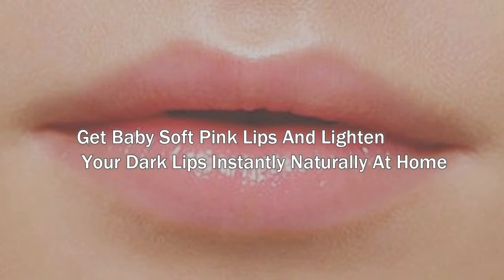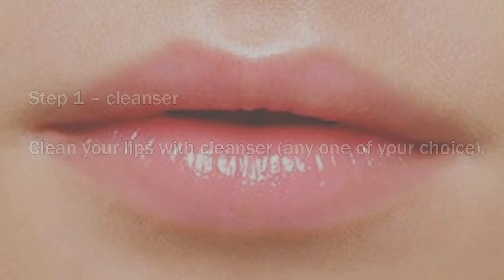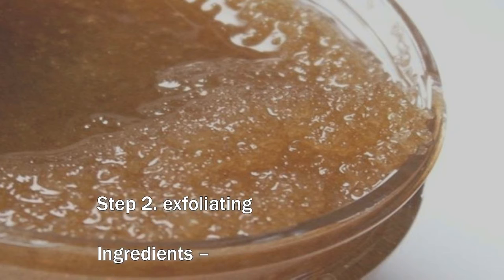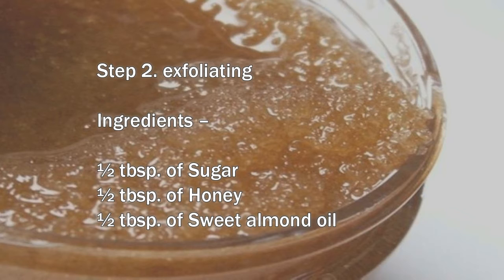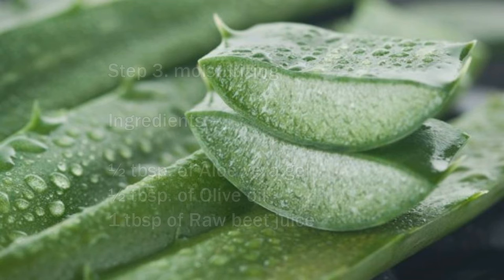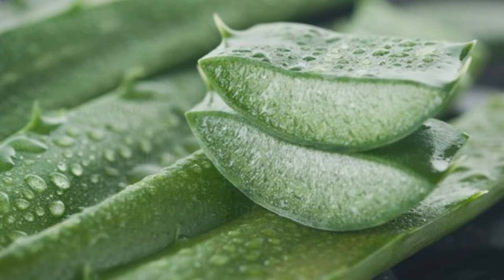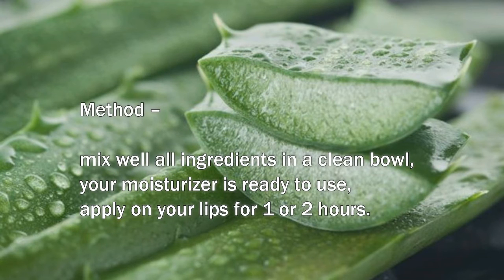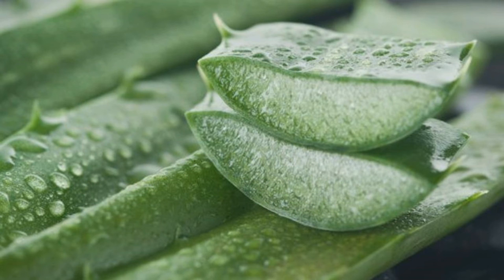Get Baby Soft Pink Lips And Lighten Your Dark Lips Instantly Naturally At Home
And also Are you guys tensed and worried about your dark lips?? Do you wish to have those soft and pink lips like others?? You dont have to worry at all These remedies will help you to lighten dark , dry lips to soft , pink baby lips that you have ever imagined ... If you follow these tips regularly this will give you amazing result it gives 100% result.. This is the best remedy that you can practice at your home and that too without any side effects!!
It even helps to get rid of chapped lips in winter.

Step 1 – cleanser

Clean your lips with cleanser (any one of your choice).

Step 2. exfoliating

Ingredients –

½ tbsp. of Sugar
½ tbsp. of Honey
½ tbsp. of Sweet almond oil
Method –

mix well all ingredients in a clean bowl,
your scrub is ready to use
then scrub on the lips using the finger for 2 minutes.
Then clean it off with regular water or clean off with tissue paper or soft towel
Step 3. moisturizing

Ingredients –

½ tbsp. of Aloe vera gel
½ tbsp. of Olive oil
1 tbsp of Raw beet juice
Method –

your moisturizer is ready to use,
apply on your lips for 1 or 2 hours.
Do this remedy once in a week you will get amazing results after first use instantly